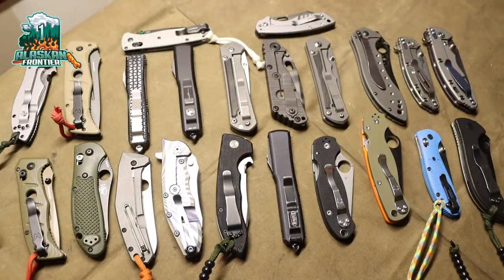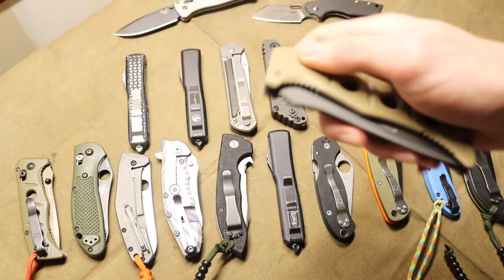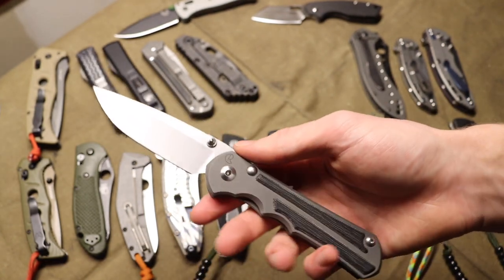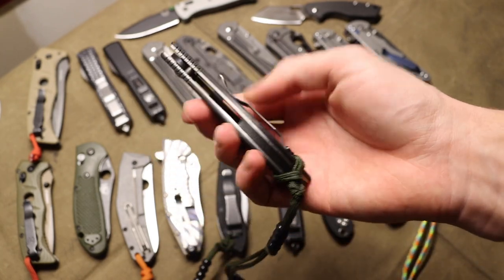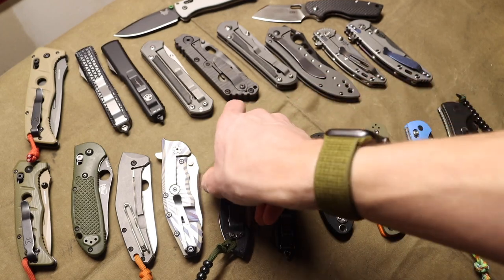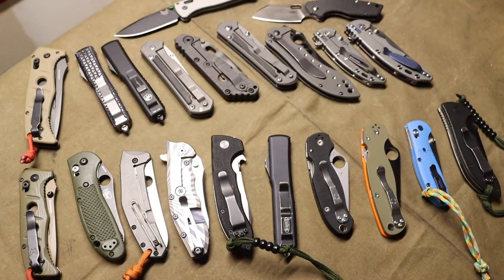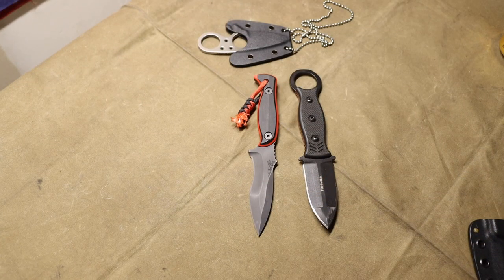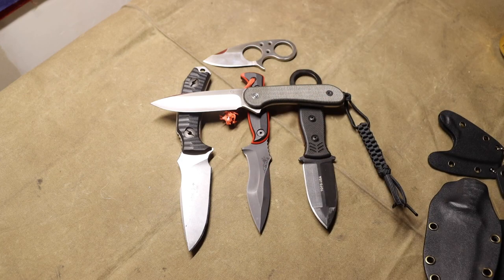The State of the Collection... Knives of 2023